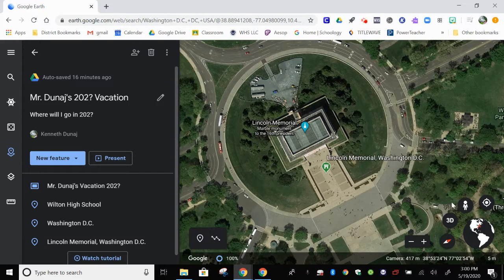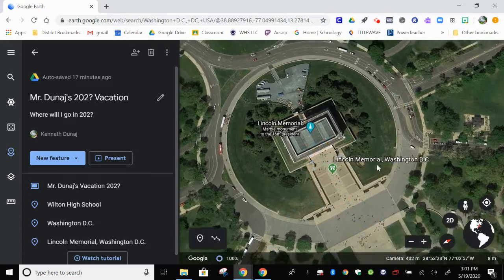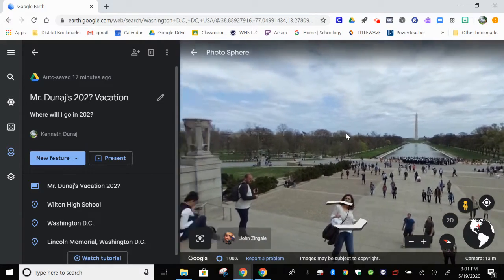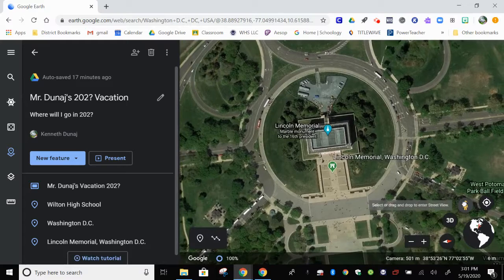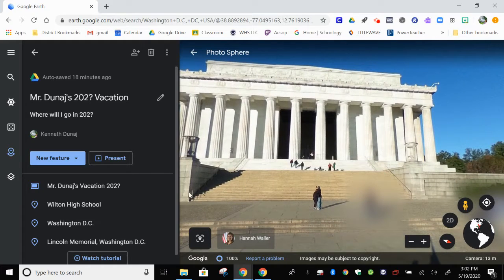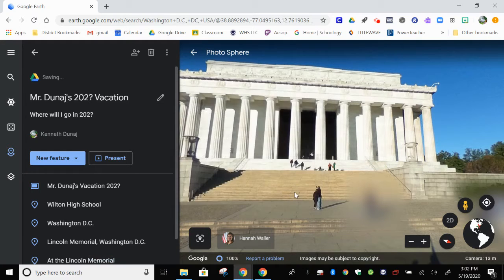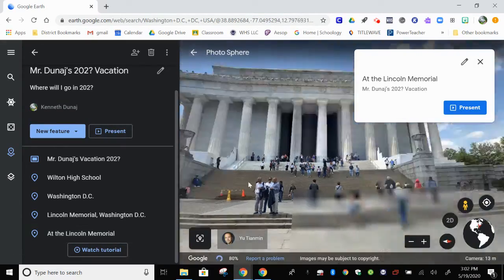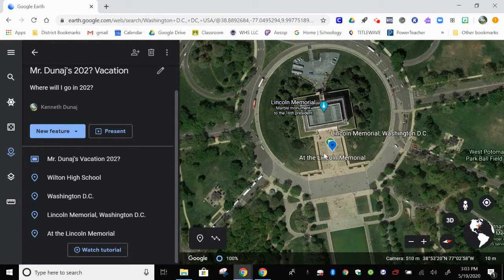WHS LLC Google Earth Project Tutorial #4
This is part four of a tutorial to show you how to use Google Earth for a virtual tour/expedition.